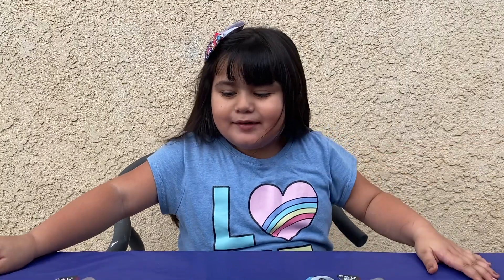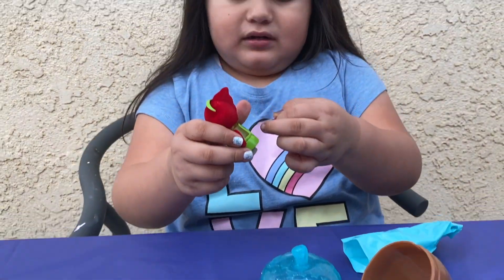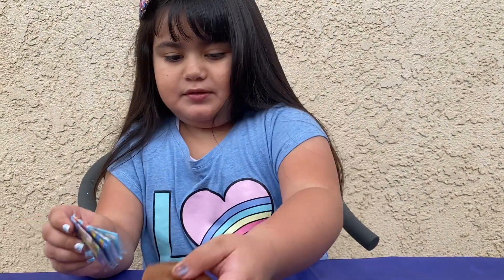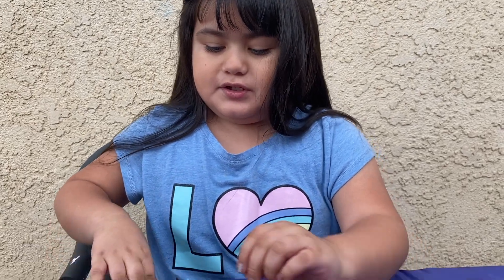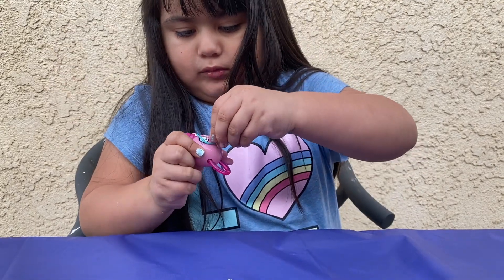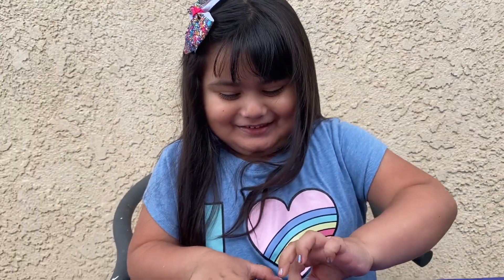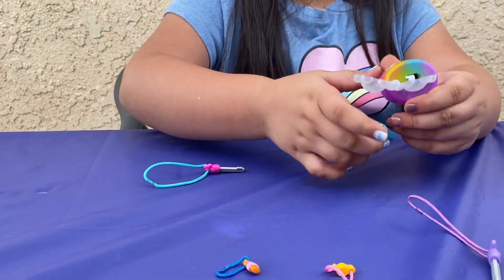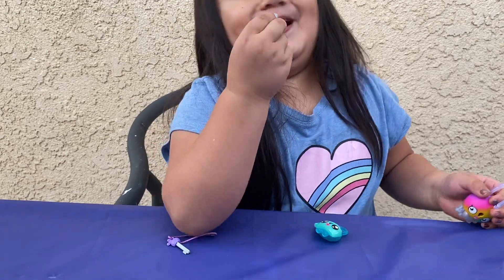Moving to the back yard | Unboxing Toys 7 | Sofia So Exited!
Sofia staying busy at home during quarantine Unboxing toys and more!